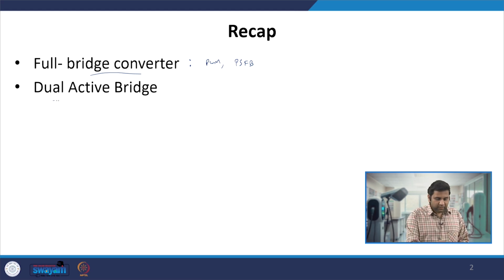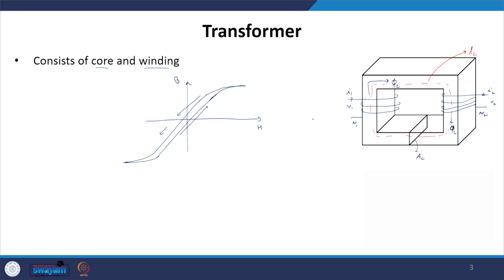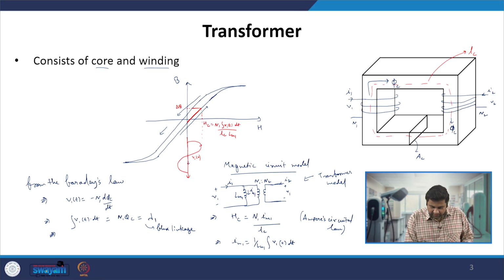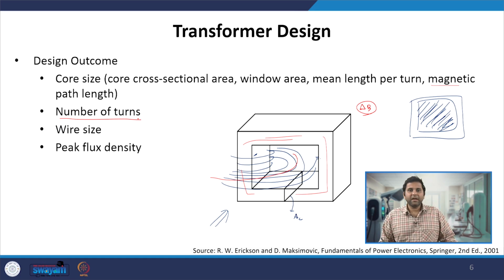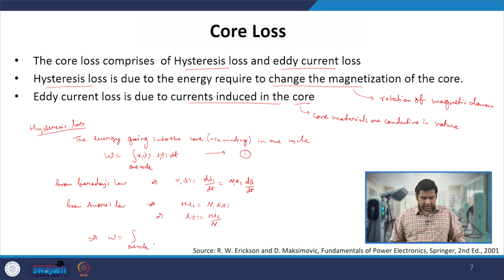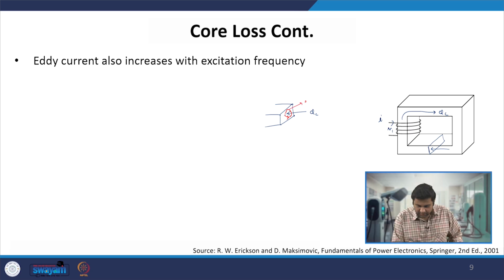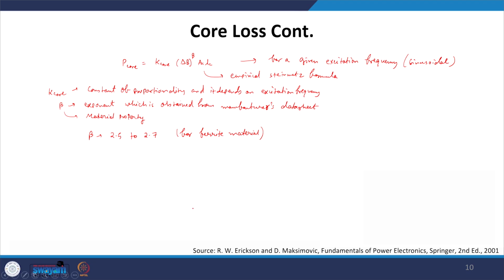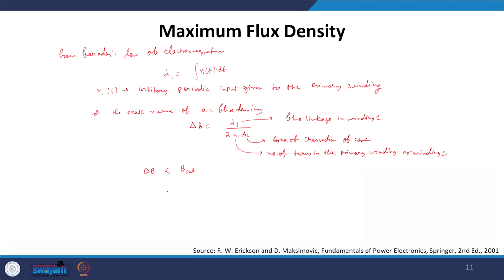Lec 44: Transformer Design for Isolated DC-DC Converter-I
This lecture discusses the steps for designing a transformer for isolated DC-DC converters.